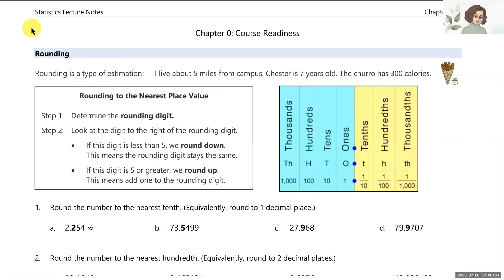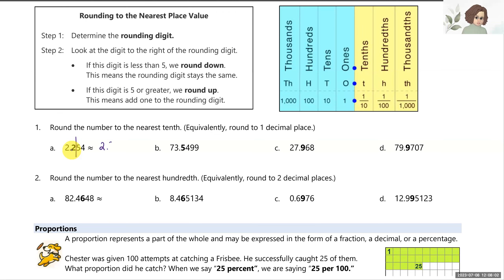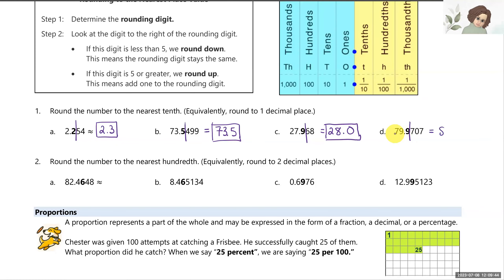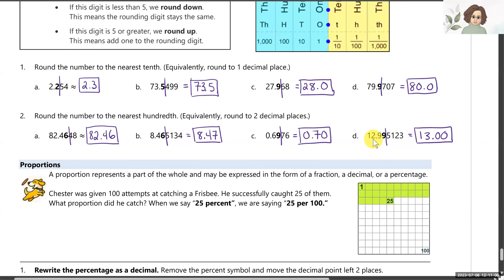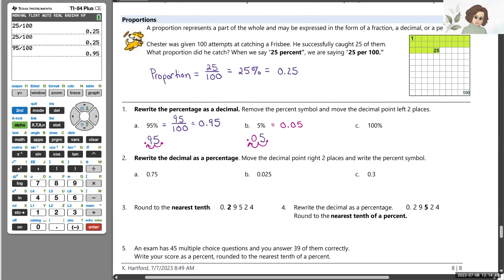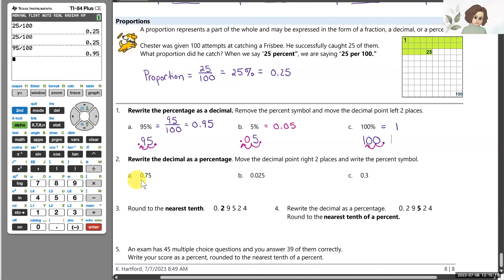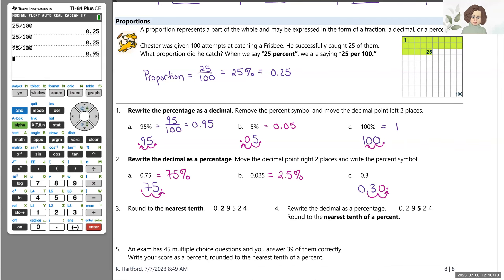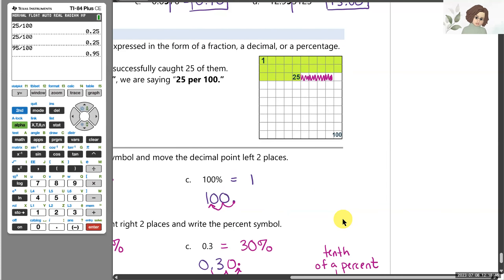Ch. 0/1, p. 8, Review of Rounding and Proportions